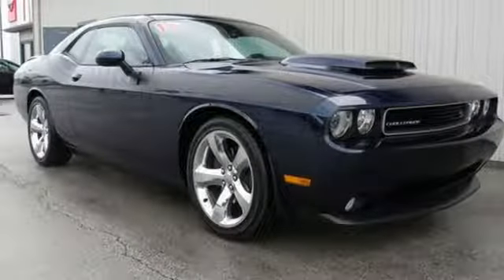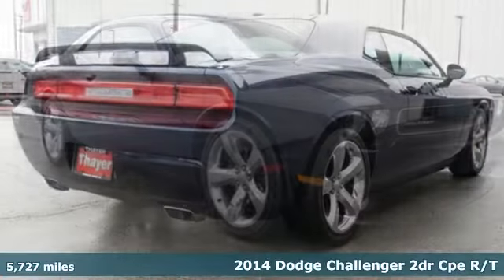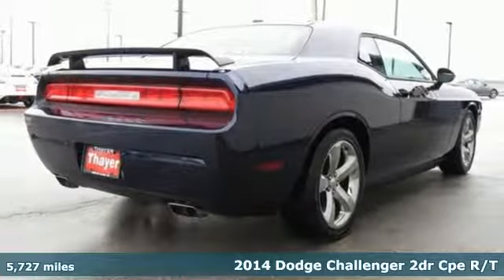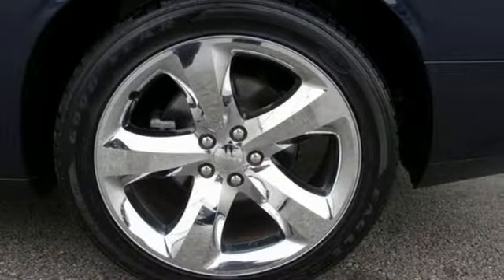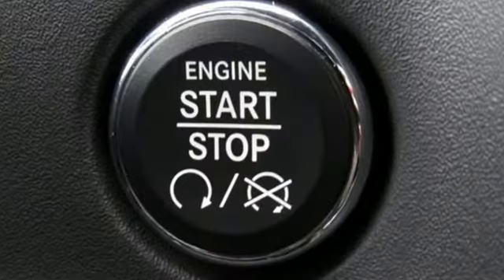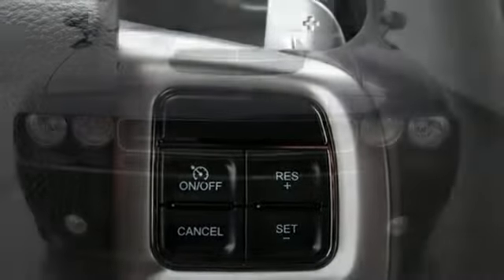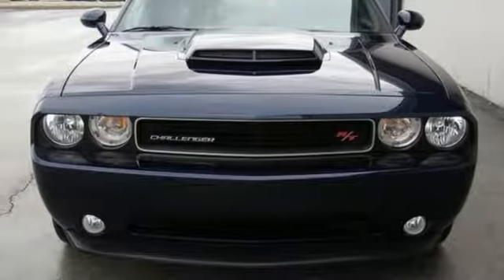Used 2014 Dodge Challenger Bowling Green Toledo, OH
Year: 2014
Make: Dodge
Model: Challenger
Trim: R/T
Engine: HEMI 5.7L V8 Multi Displacement VVT
Transmission: 5-Speed Automatic
Color: Blue
Interior: Dark Slate Gray
Mileage: 5727
Stock #: F18481A
VIN: 2C3CDYBT7EH184965
Recent Arrival! **ACCIDENT FREE CARFAX HISTORY**, **REMOTE KEYLESS ENTRY**, **NON-SMOKER**. 2014 Dodge Challenger R/T R/T RWD 5-Speed Automatic HEMI 5.7L V8 Multi Displacement VVTbrbrbrAwards:br * 2014 KBB.com Best Resale Value AwardsbrDespite our best efforts to provide you useful and accurate information regarding our vehicles, errors may appear from time to time. Please call and confirm any details that are critical to your purchasing decision. We want you to be satisfied!

Serving Bowling Green and Northwest Ohio since 1935!

Sunday: Closed

Address:
18039 North Dixie HWY
Bowling Green Toledo, OH 43402